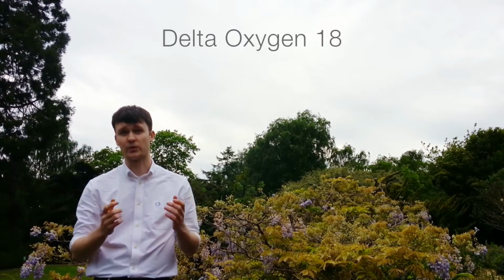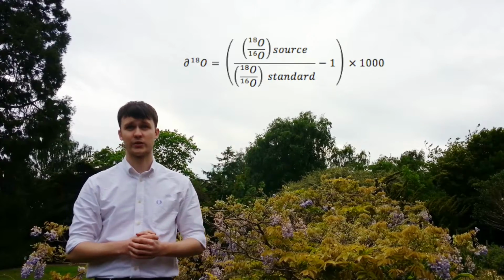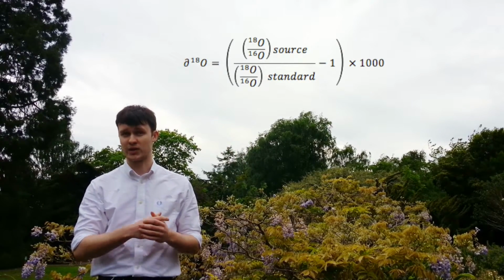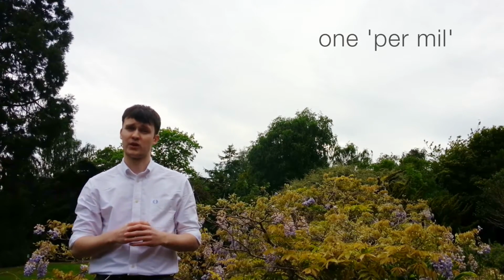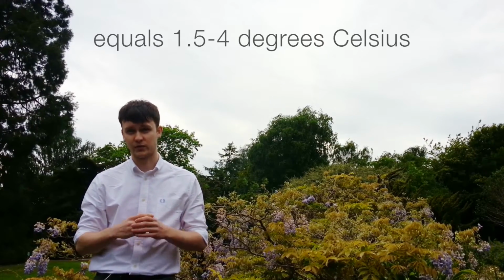Detecting Climate Changes